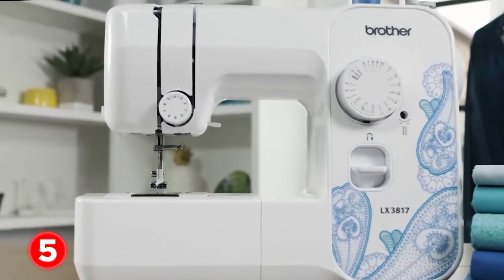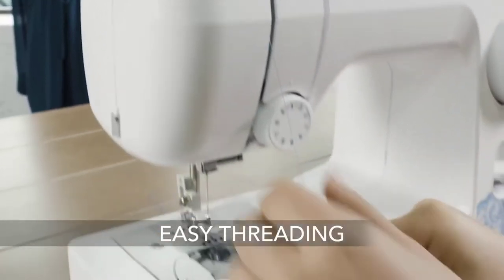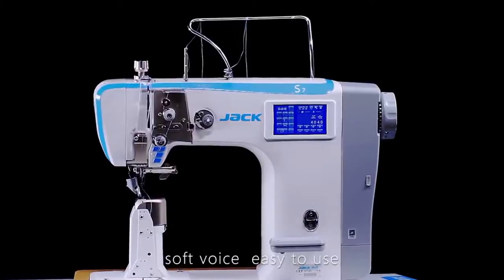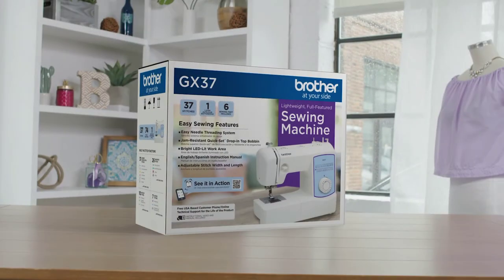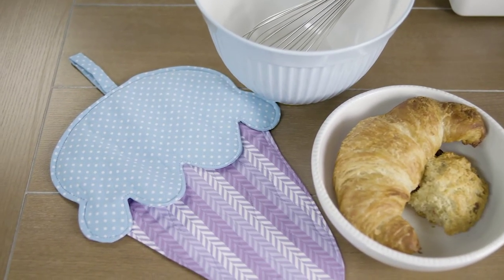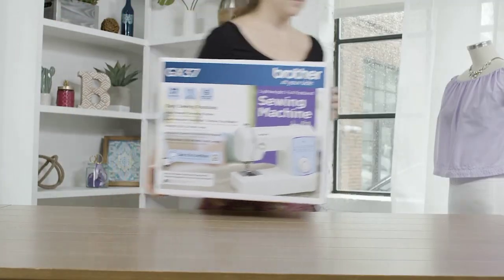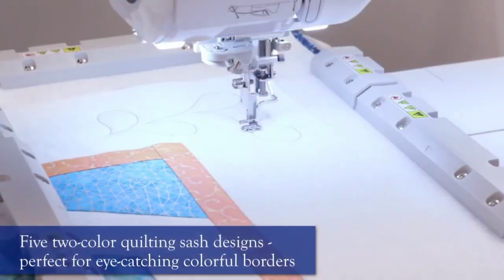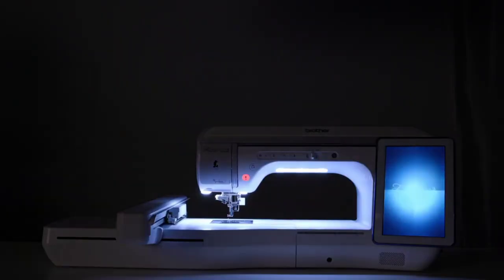5 Best Sewing Machine 2021 | Top5sZone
In this video, I listed the 5 Best Sewing Machine 2021 | Sewing Machine 2021 | Top5sZone

(5)   Brother Intl LX3817 Lightweight and Full-Size Sewing Machine
(4)   Jack S7 Post Bed Roller Feed Sewing Machine
(3)   SINGER® 6800C Heavy Duty Sewing Machine
(2)   Brother Sewing Machine, GX37, 37 Built-in Stitches, 6 Included Sewing Feet
(1)    The Luminaire XP2 by Brother - Sewing, Quilting & Embroidery Made Easier

Thanks!